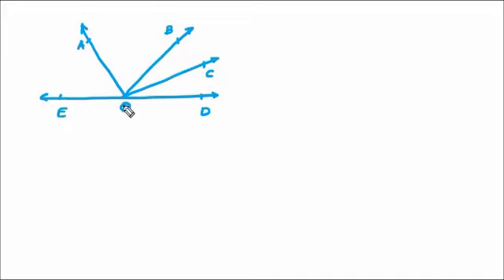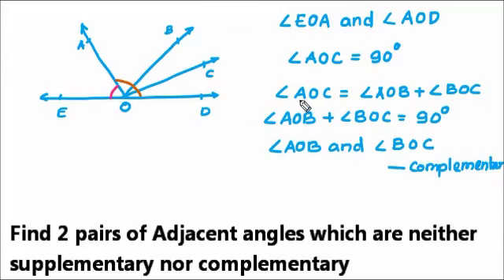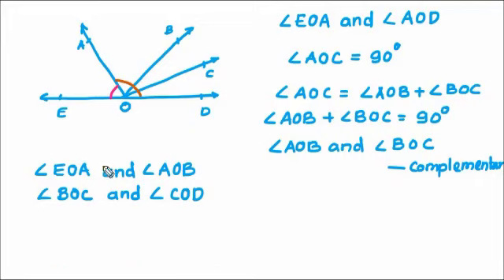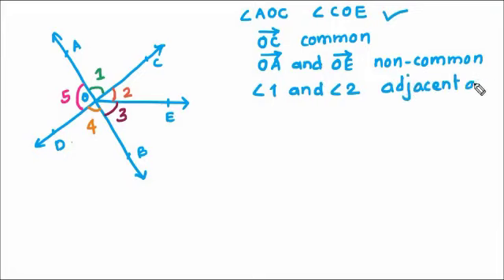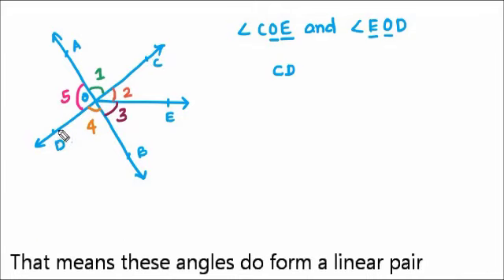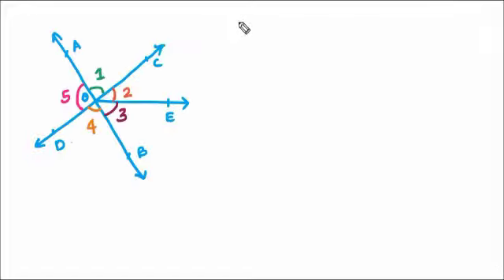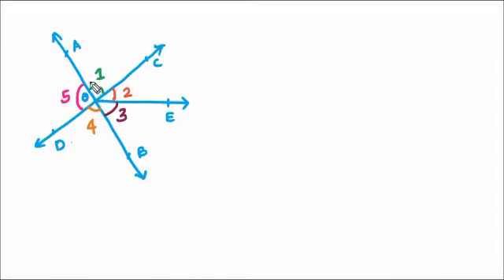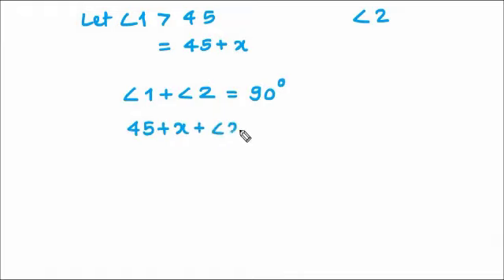Lines and Angles - Practice Sums 1 (Properties of angles)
In this video we discuss about how to solve sums related to properties on angles.